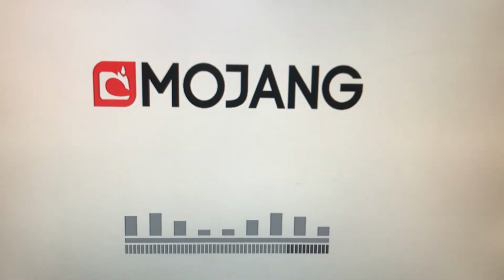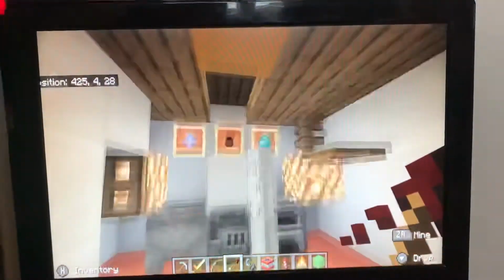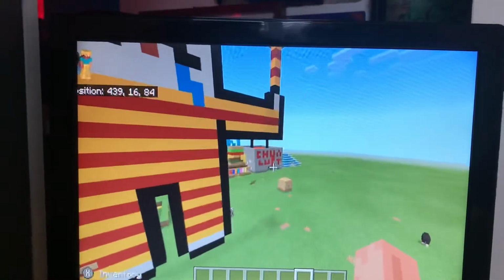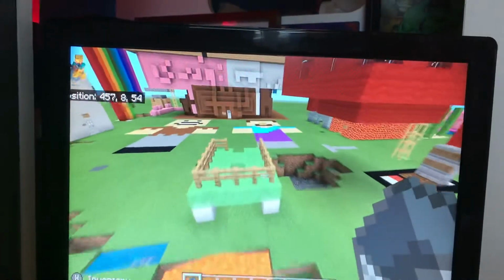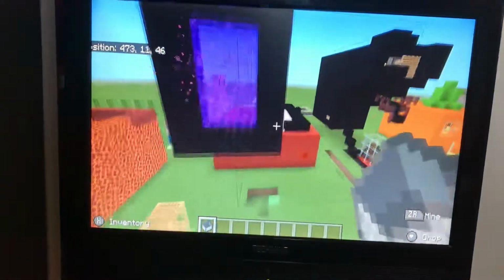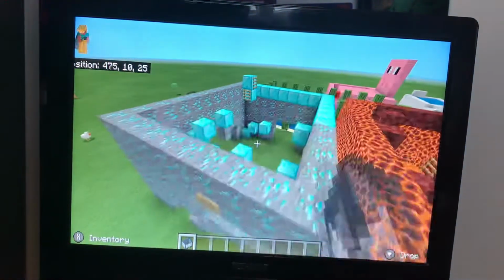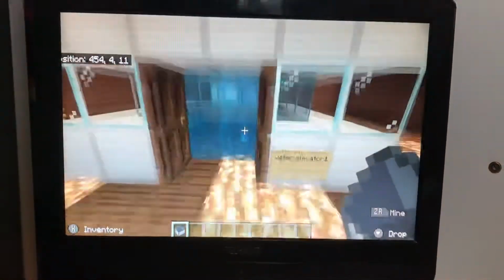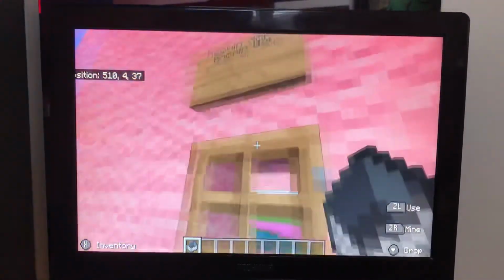My new Minecraft world